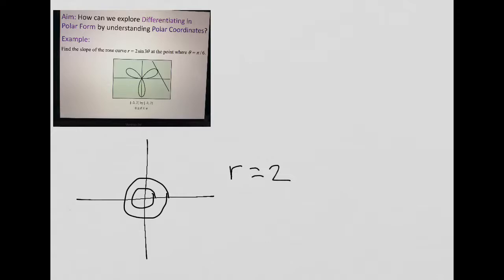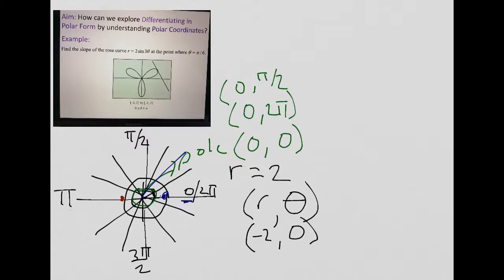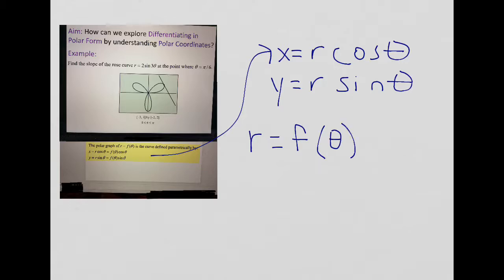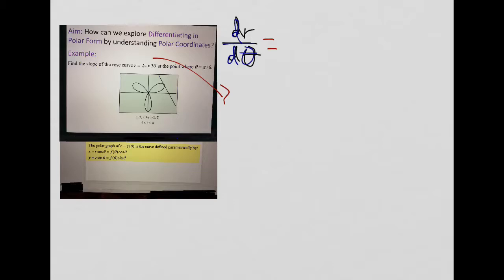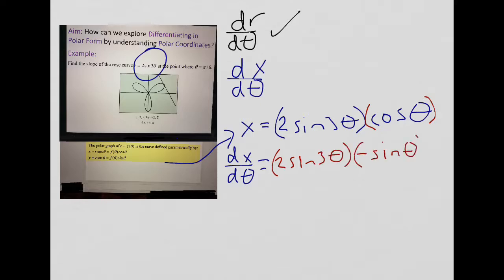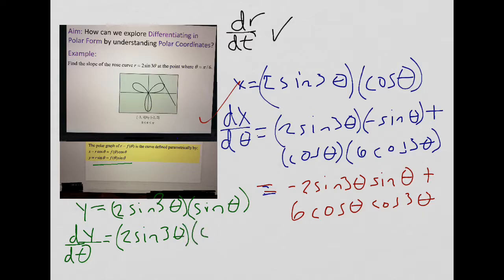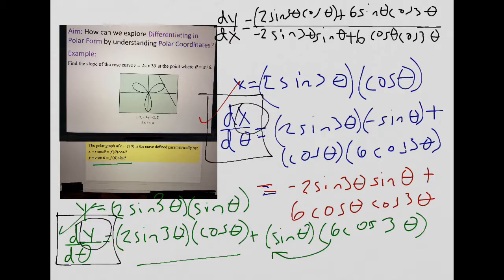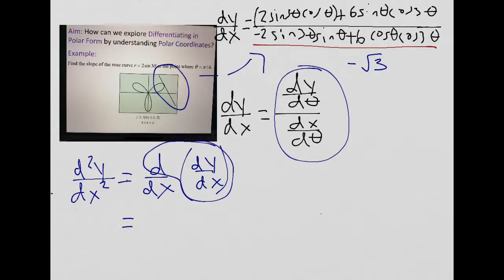Differentiating in Polar Form